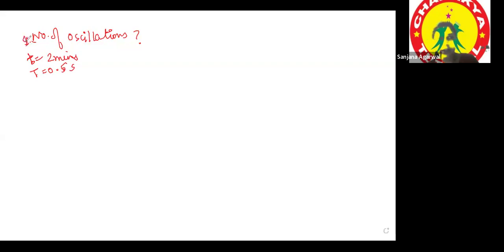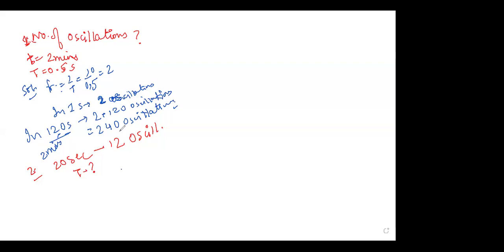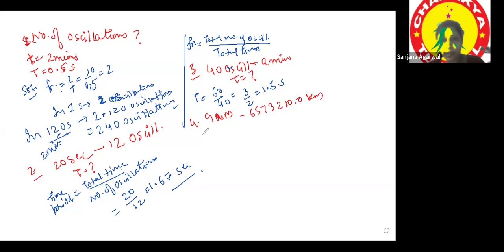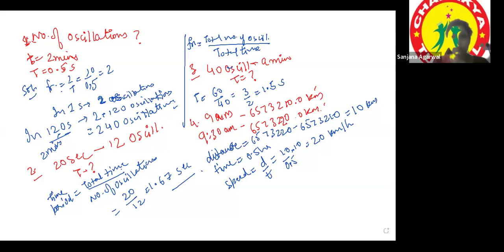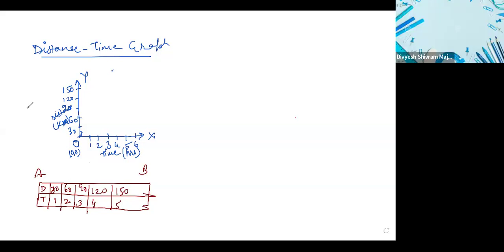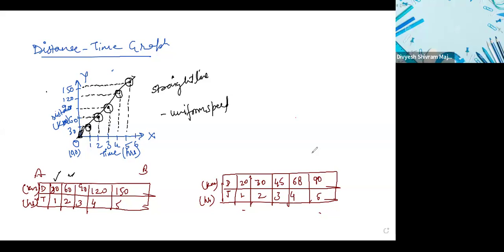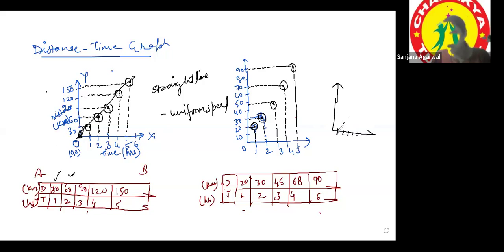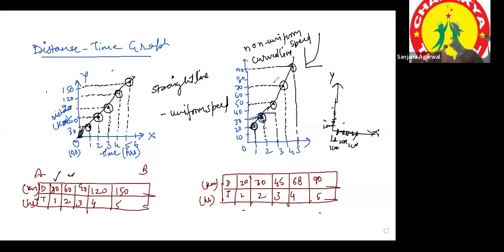Grade 7 Motion and Time L6